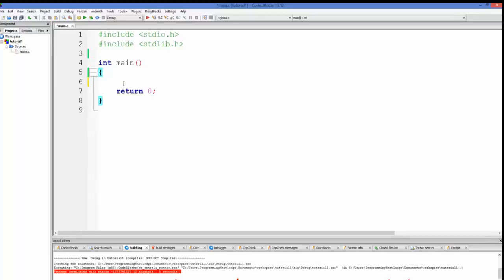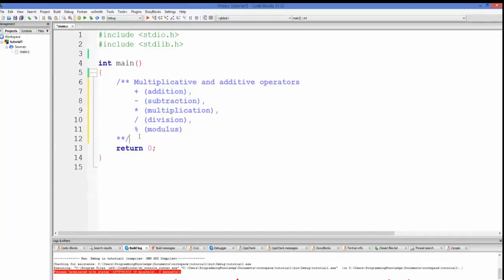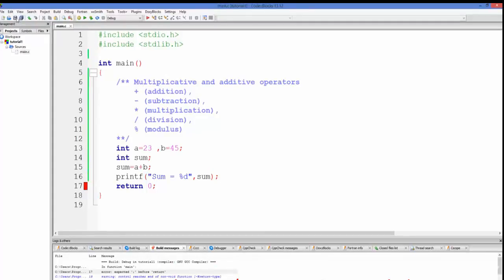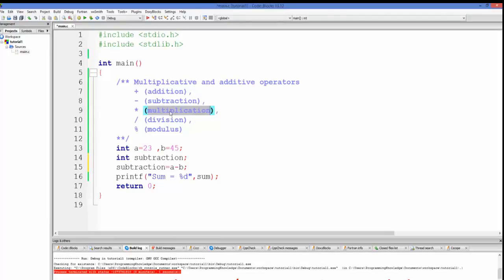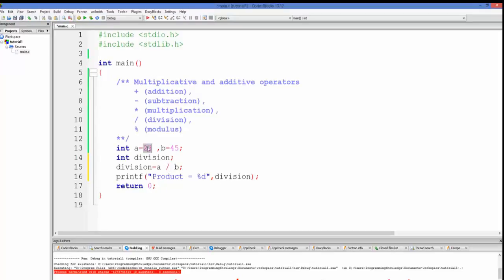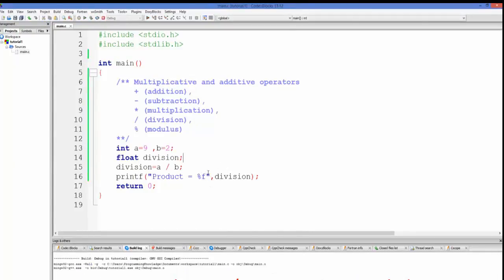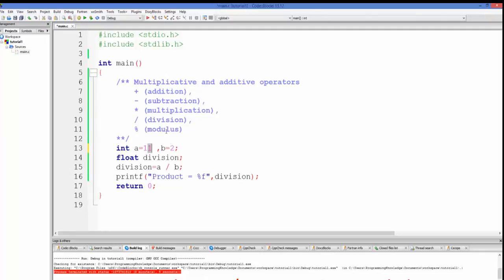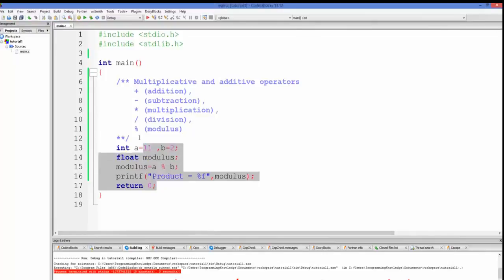What are Simple Math and and operators